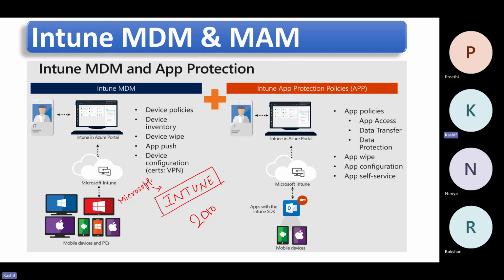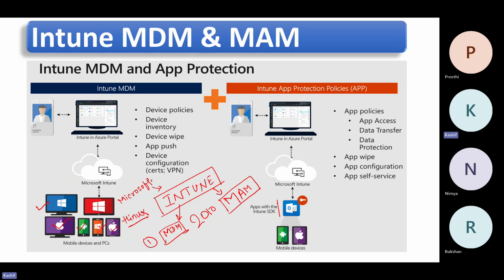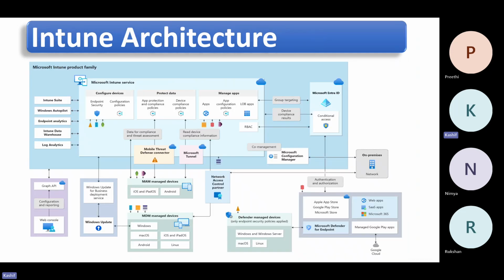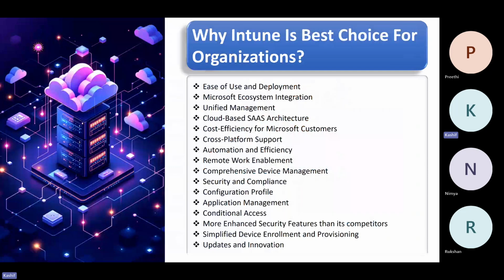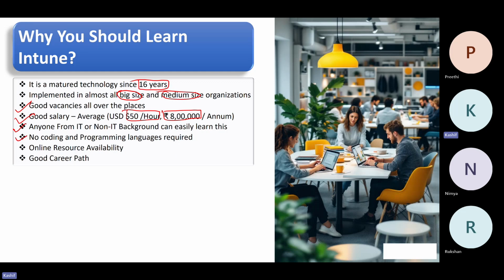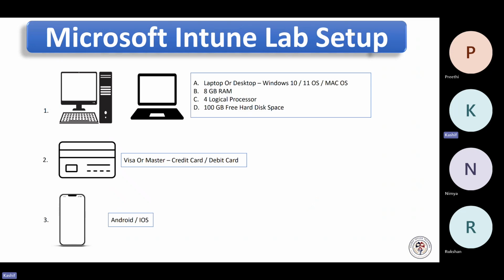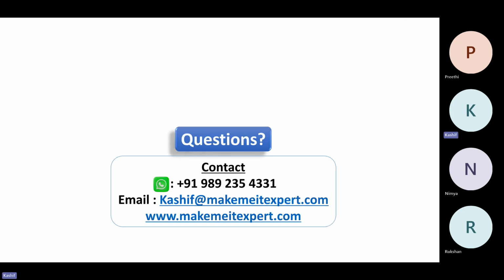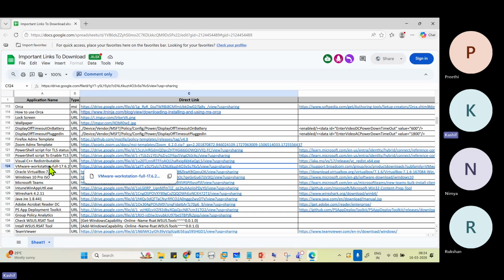Microsoft Intune Basics Explained | Easy Online Training| Zero to Hero